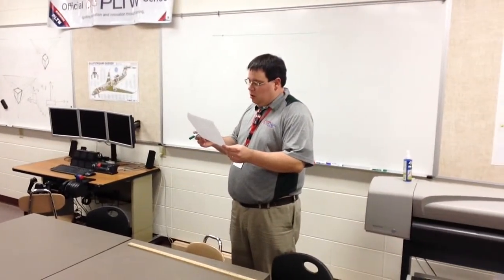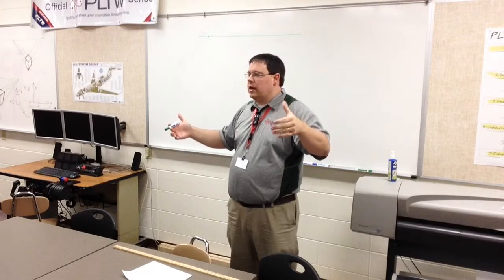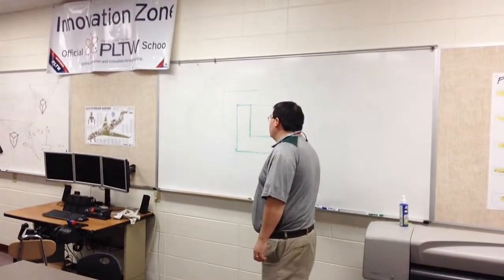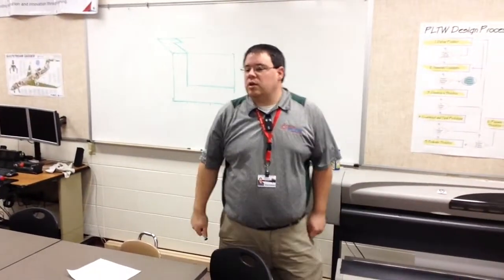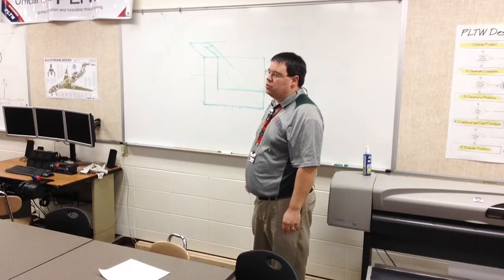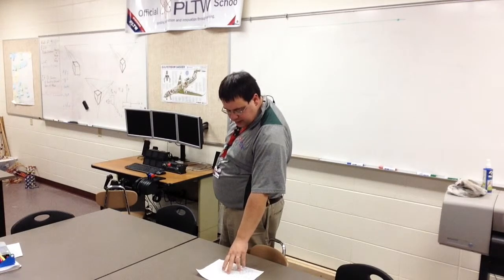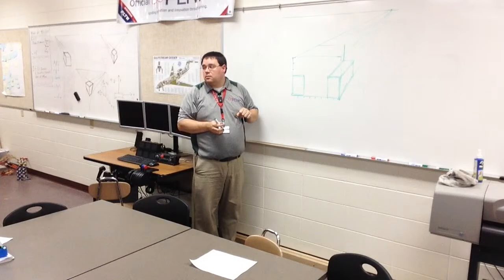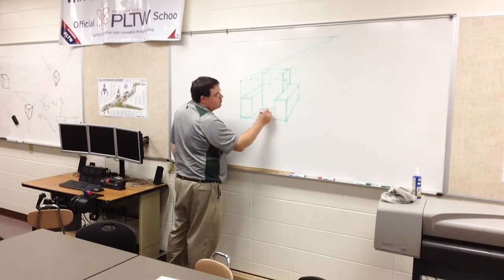One Point Perspective Drawing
Drawing in one point perspecgive